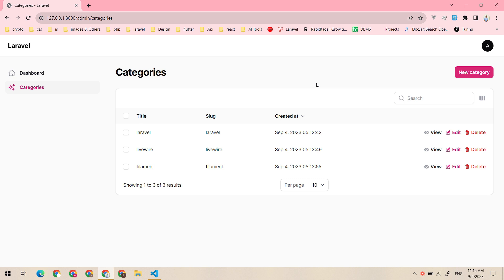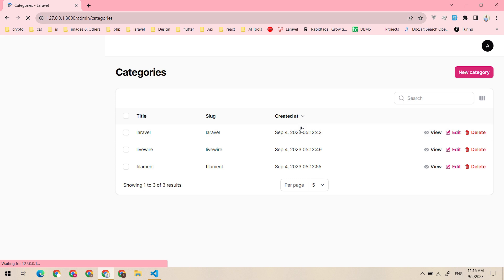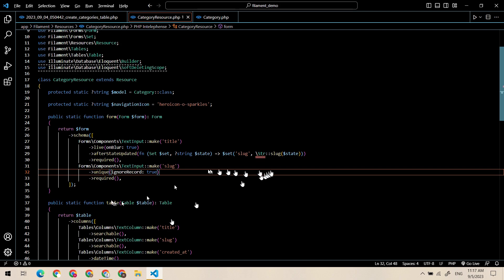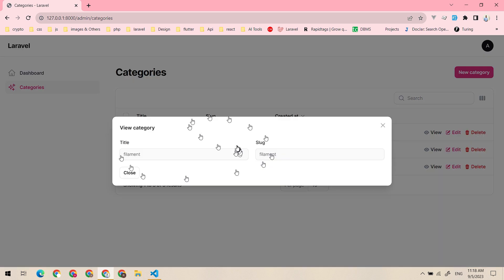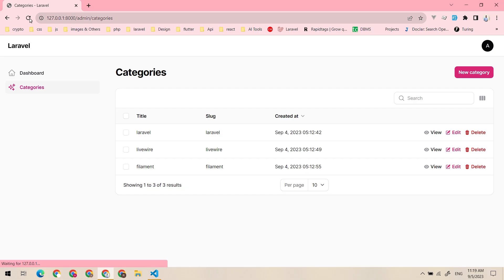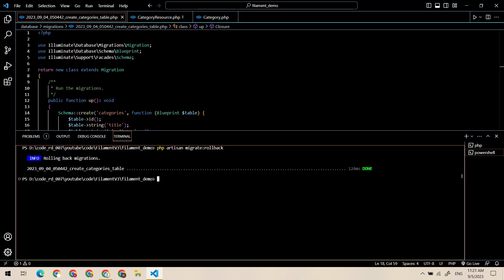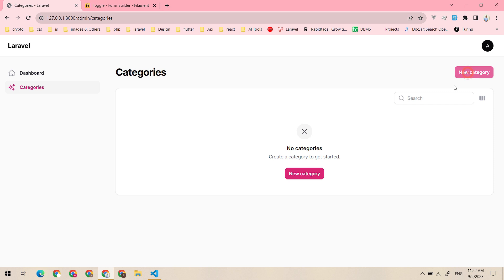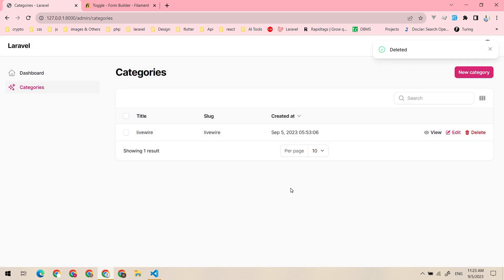slideOver in filament 3 | unique validation in filament 3 | Part 1 | Filament Livewire | Laravel 🚀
In this comprehensive tutorial, we dive into the seamless process of installing and setting up Filament V3 within your Laravel project, coupled with the power of Livewire. 📦💻 Say goodbye to hassle as we guide you through every step, ensuring a stable and smooth setup for your next project.

🔗 Let's get started:
Learn how to optimize your development workflow with Filament V3 and harness the real-time capabilities of Livewire, all while ensuring stability and efficiency. Whether you're a seasoned developer or just starting, this guide will equip you with the skills you need to streamline your development process.

🎯 Key highlights:

Quick and error-free installation of Filament V3 in Laravel
Integrating Filament with Livewire for dynamic, reactive user interfaces
Ensuring project stability from the ground up
Optimizing your development environment for maximum efficiency
Join us on this step-by-step journey to set up your Laravel project with Filament V3 and Livewire, and elevate your web development skills to the next level.

Your path to mastering Filament V3 and Livewire starts here! 🌟✨